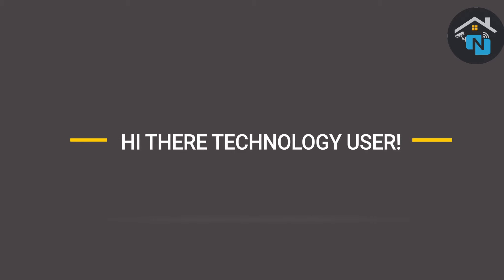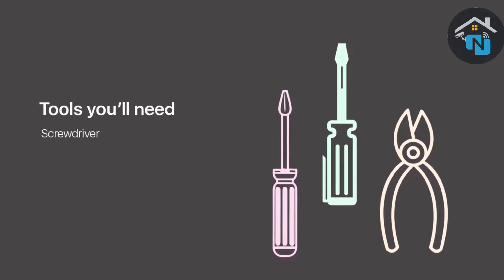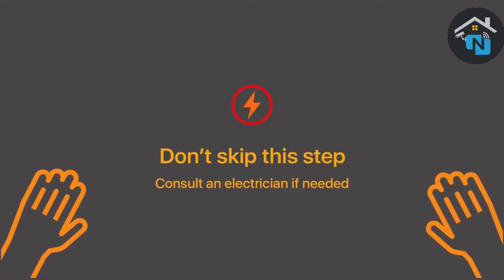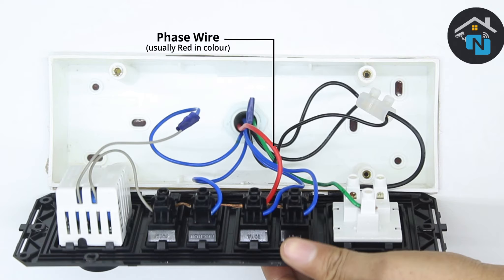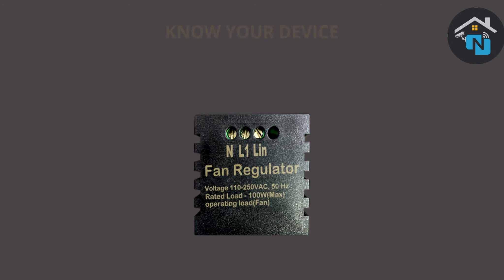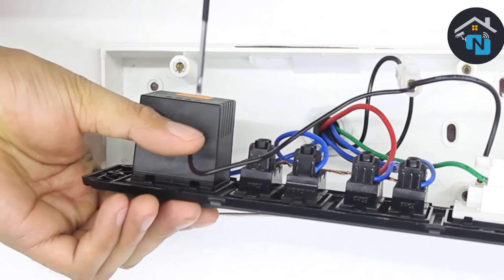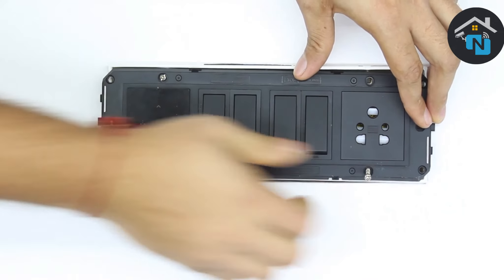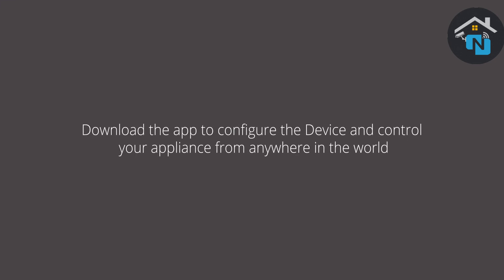Nautomation Fan Dimmer Installation